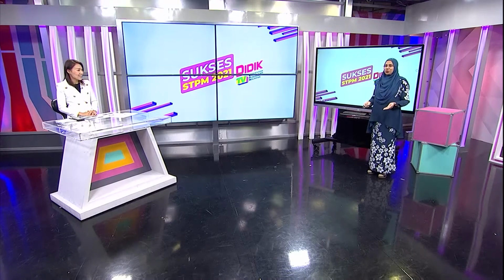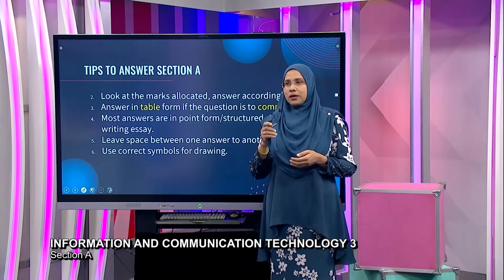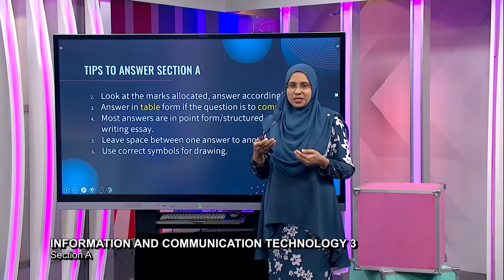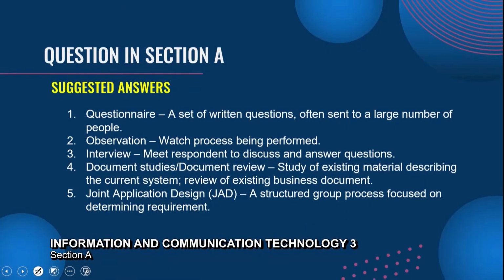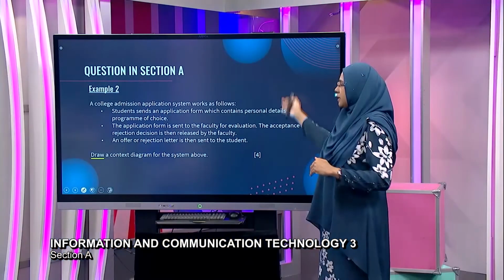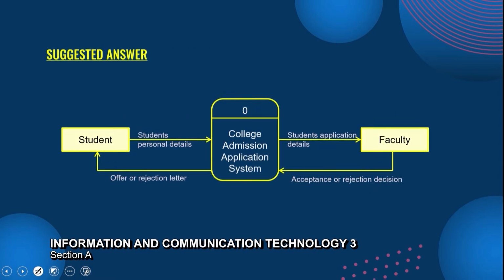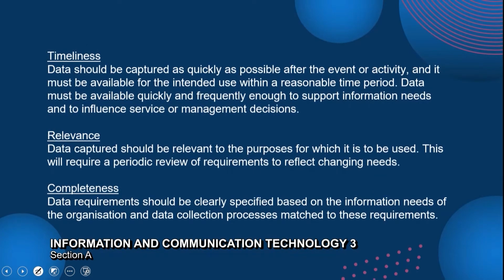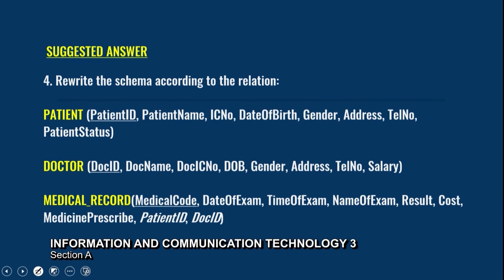Sukses STPM (2021) - Klip | Information And Communication Technology 3 - Section A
Tajuk: Information And Communication Technology 3 - Section A
Guru: Noorainun Sultan Ghany
Concept of this episode is to guide the students to answer questions in section A and B ICT paper 3. Techniques will be shared on how to understand and analyse the questions given. Some tips also will be shared on how to earn maximum marks in section A and B.